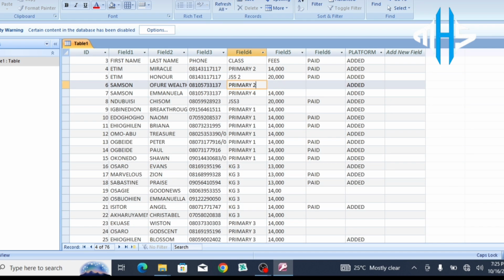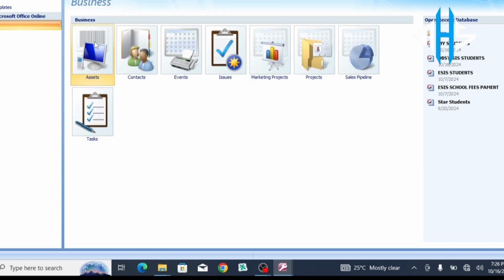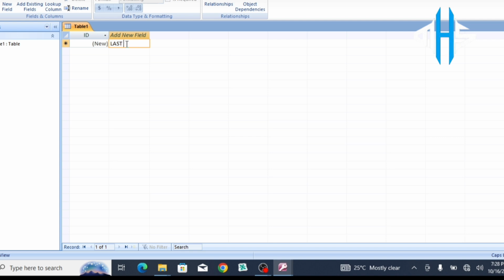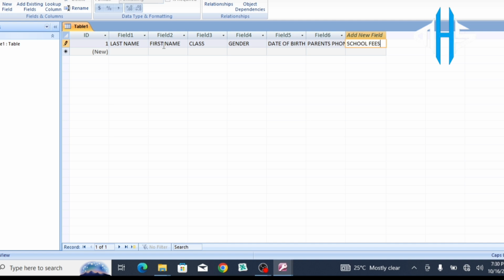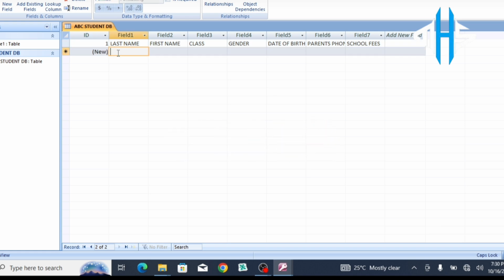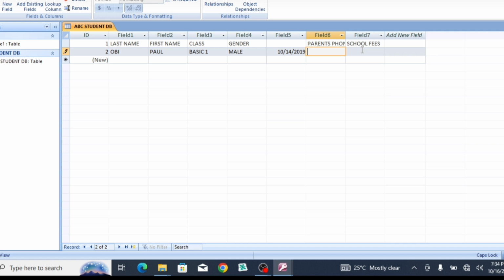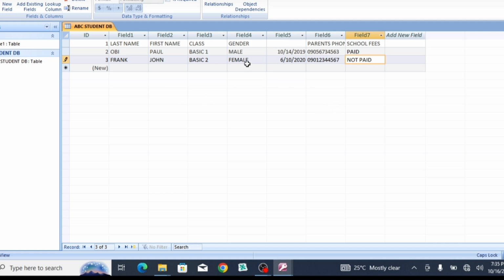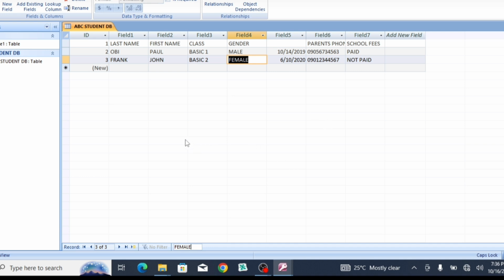LEARN HOW TO CREATE DATABASE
In this tutorial, we'll walk you through the process of creating a database from scratch using Microsoft Access. Whether you're a beginner or just looking to enhance your skills, this easy-to-follow guide will help you get started with Microsoft Access and build your own database in no time!

You'll learn how to:

Set up a new database
Create and manage tables
Define fields and data types
Set primary keys
Establish relationships between tables
Enter and organize data efficiently
By the end of this video, you'll have a solid foundation for creating your own databases to store and manage information, whether for personal use or business.